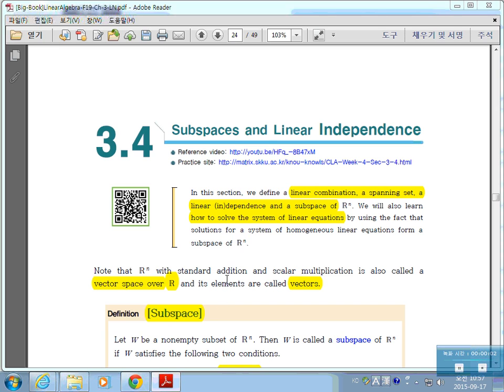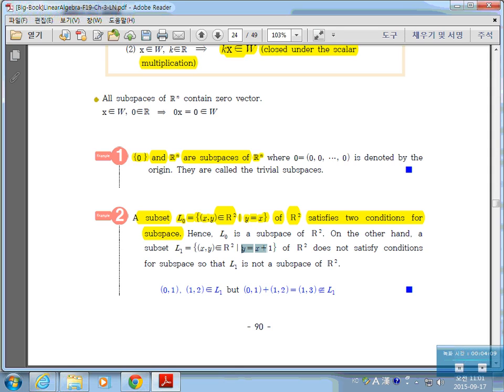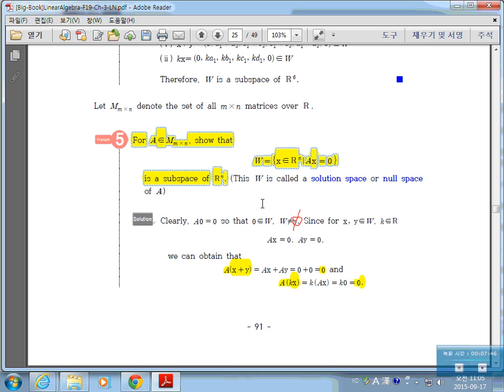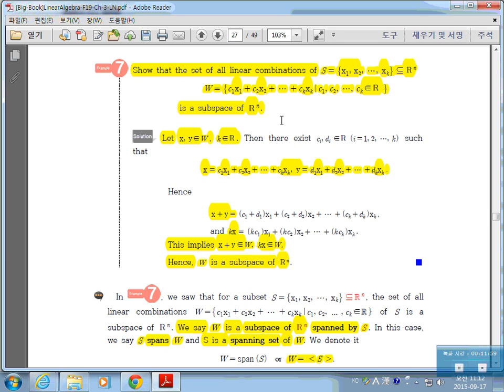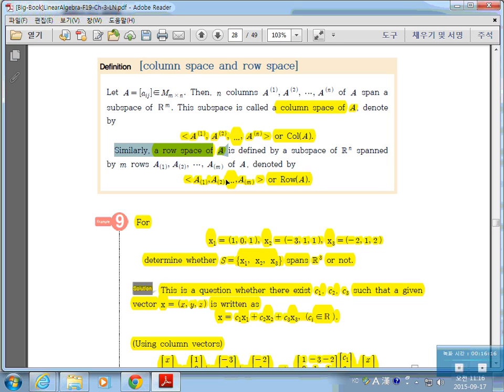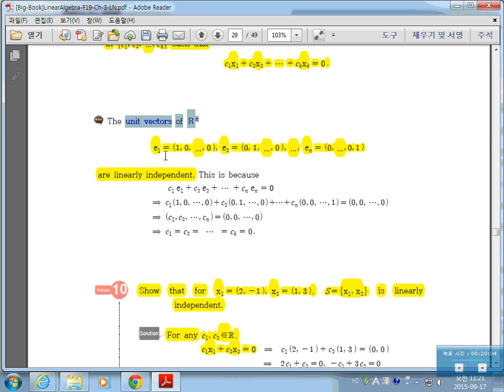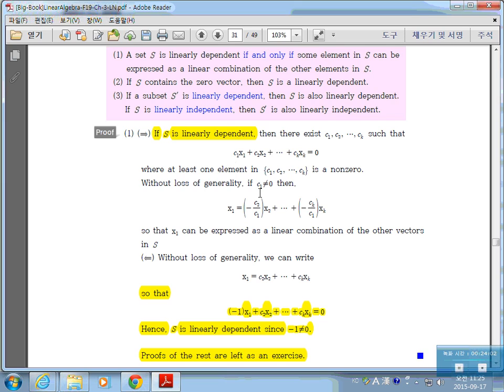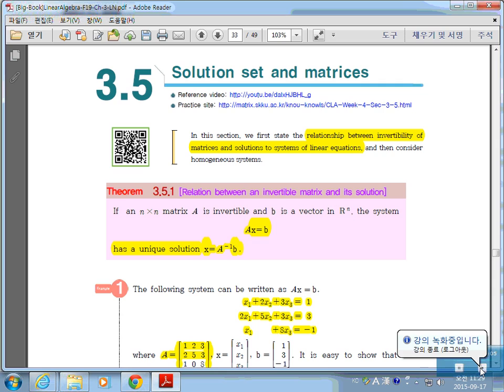LA 3.4 Subsapce and linear independence